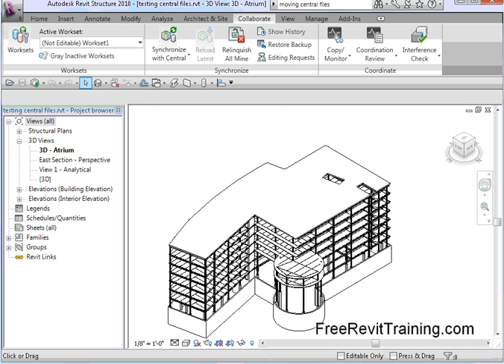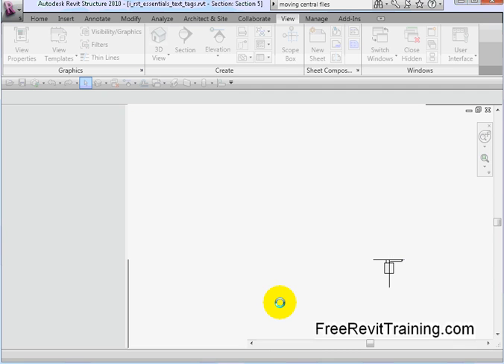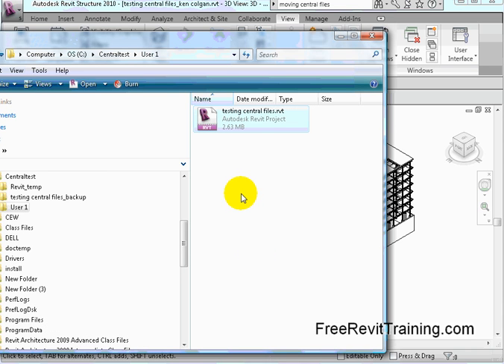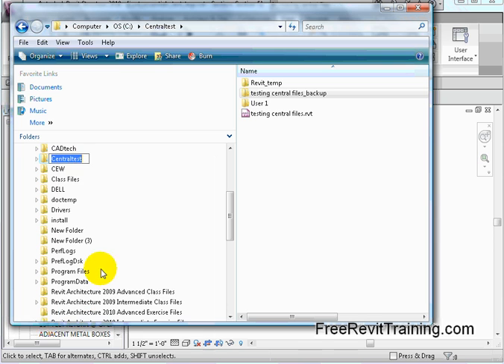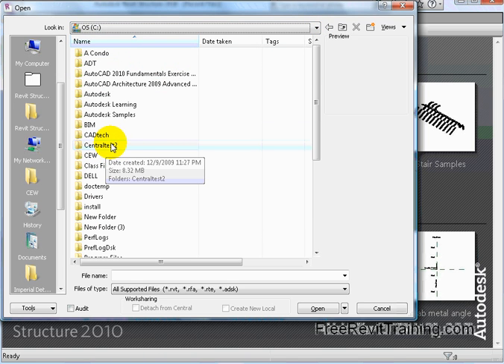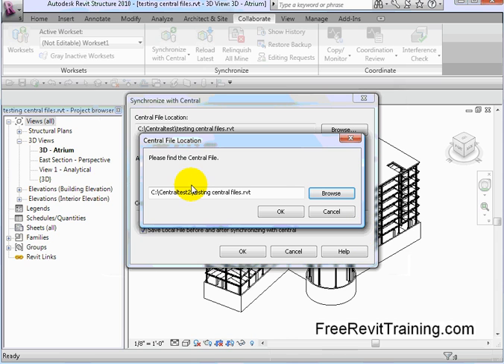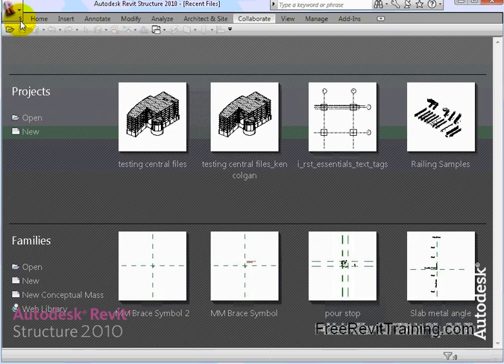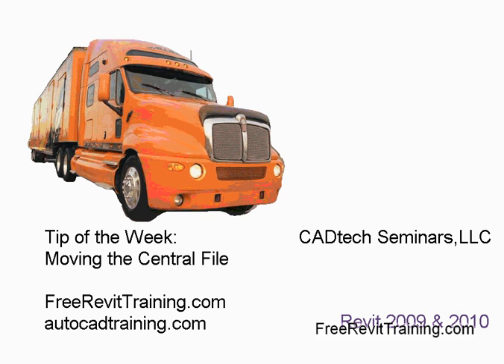Revit Cental Files - Moving Cental Files - CADtech Seminars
Beware of moving a Revit central file. This video explains how and why location of the central file is important and how to properly move a cetral file if needed.